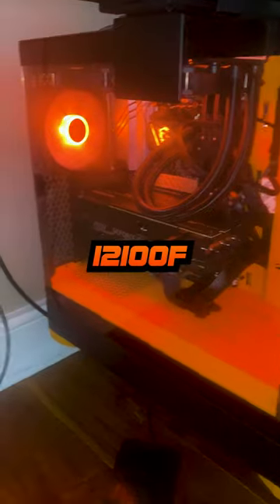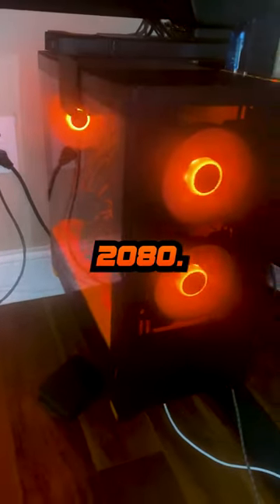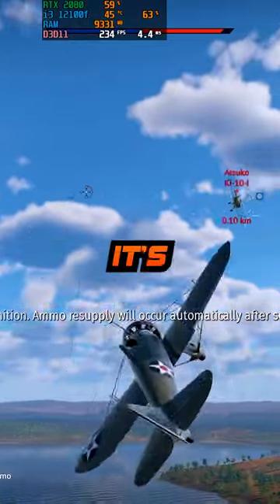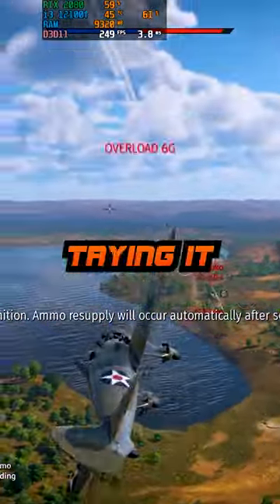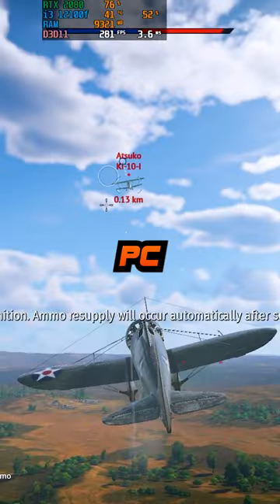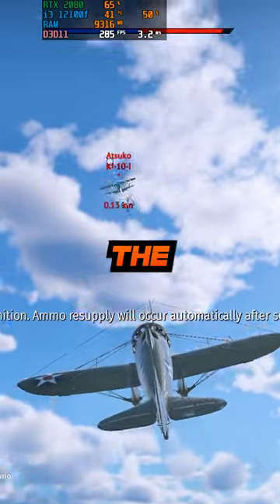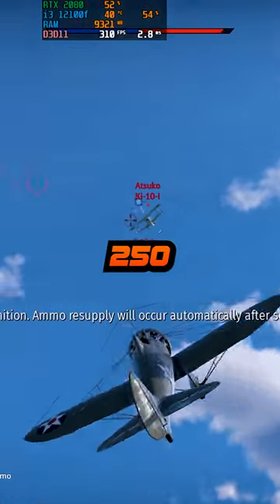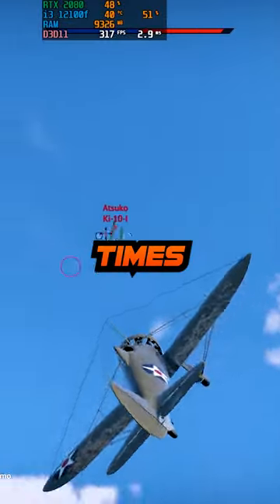i3 12100f + RTX 2080 in War Thunder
- Tools:
- Camera: Sony a6400 4k
- Desk Mic: Rode Pod
- Wireless Mic: Rode Go Pro Wireless